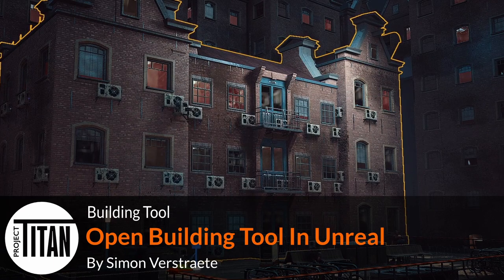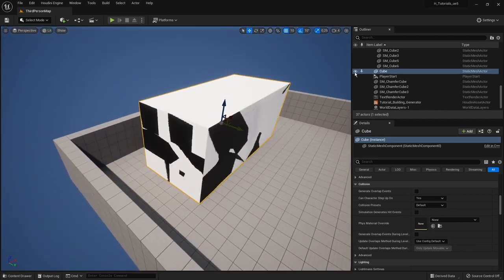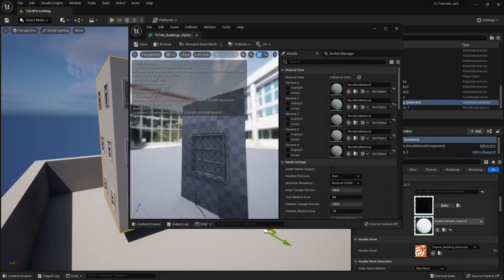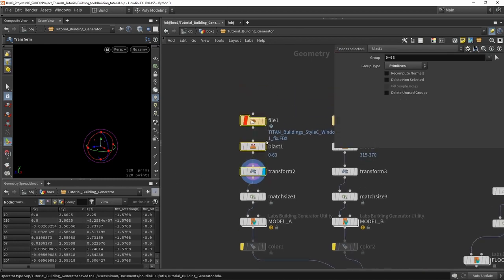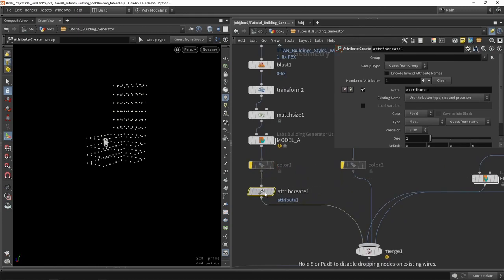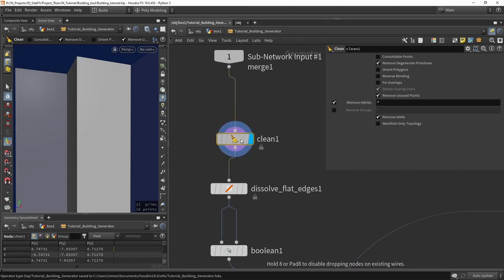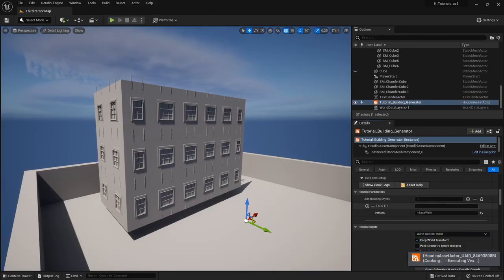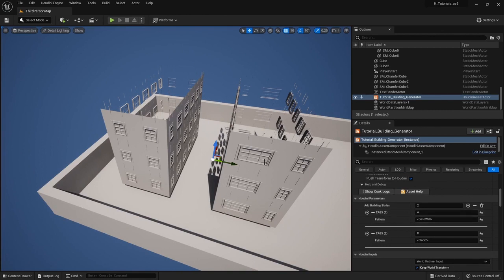Project Titan Building Tool Part 3 Open Building Tool in Unreal